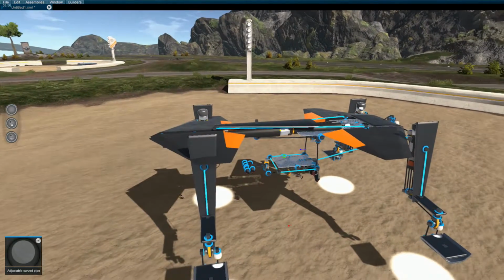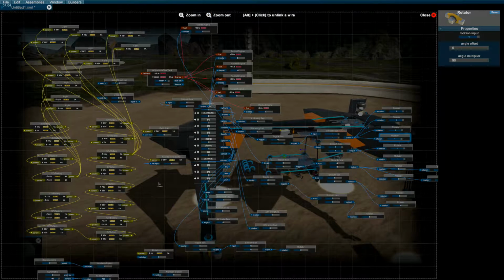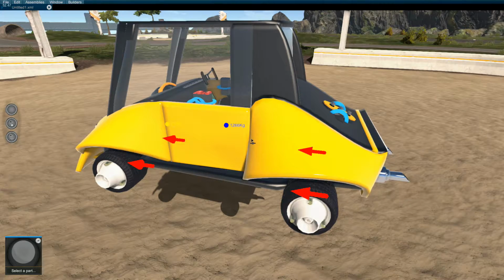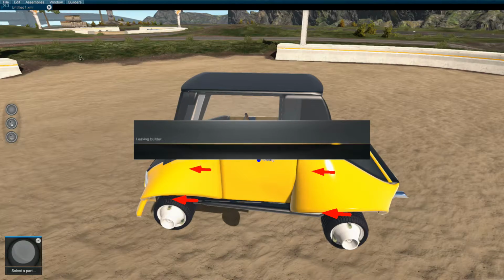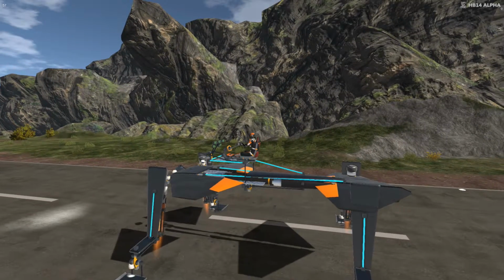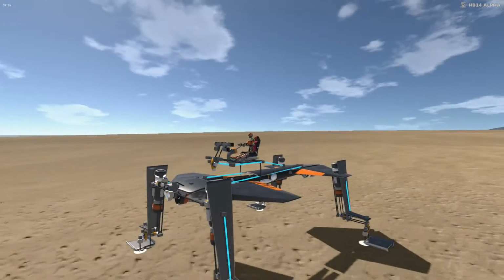Homebrew Vehicle Sandbox: Shake's "Lunar Lander!"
Inspired by the original feel of the game Lunar Lander made myself a sci-fi air ship that I use to try and land on certain targets/areas.   This vehicle really shows off the awesome rotator parts.